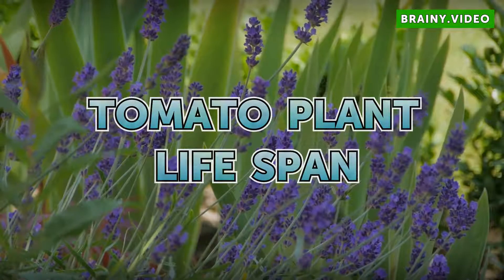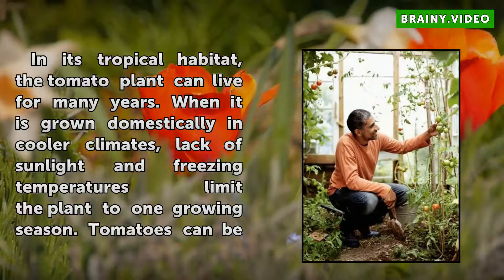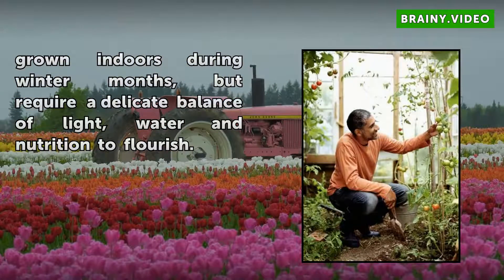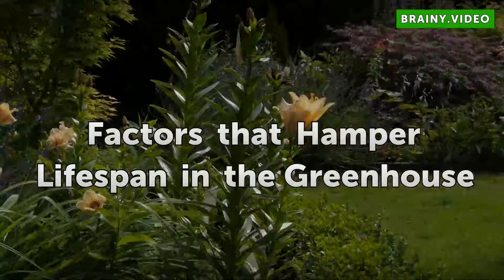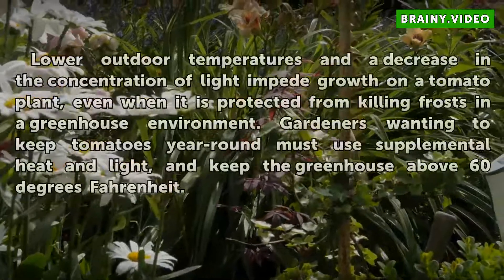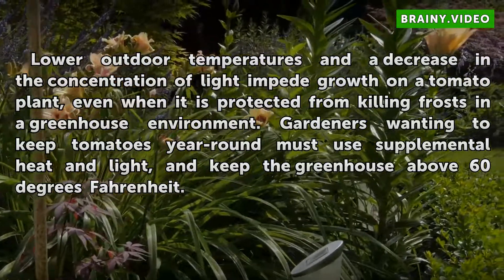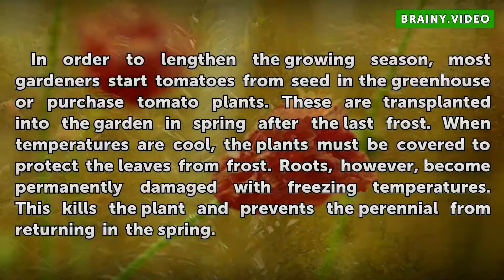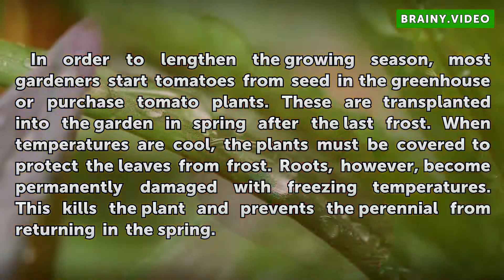Tomato Plant Life Span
Tomato Plant Life Span. In its tropical habitat, the tomato plant can live for many years. When it is grown domestically in cooler climates, lack of sunlight and freezing temperatures limit the plant to one growing season. Tomatoes can be grown indoors during winter months, but require a delicate balance of light, water and nutrition to flourish.

Table of contents Tomato Plant Life Span
In the Greenhouse 00:38
Factors that Hamper Lifespan in the Greenhouse 00:59
In the Garden 01:25